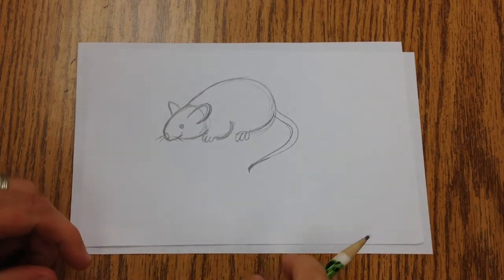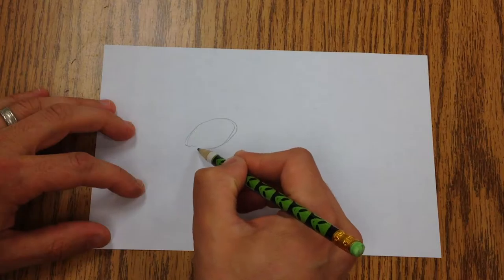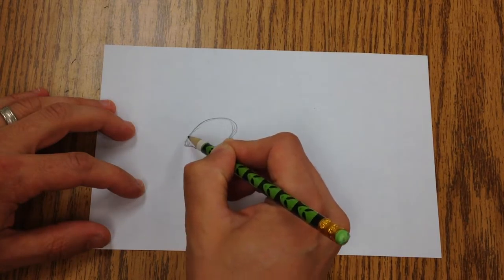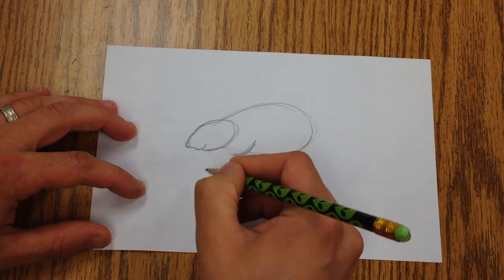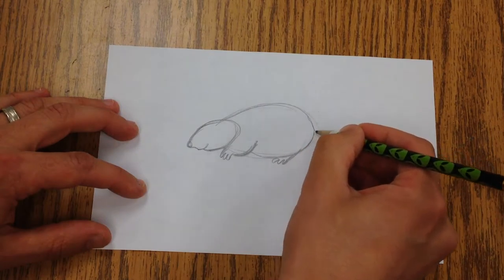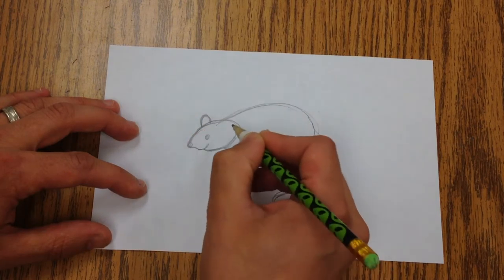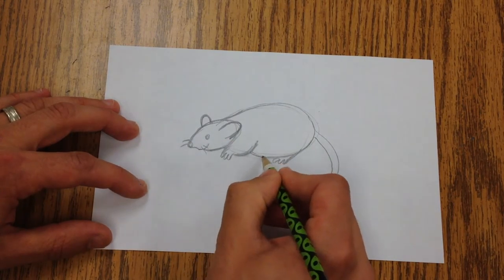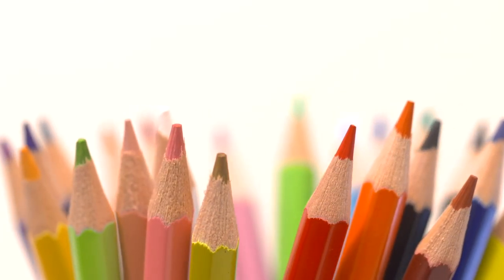How to Draw a Mouse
Smart With Art presents: Drawing Tutorials
Episode 5: How to Draw a Mouse

more videos and lesson plans available at artthomasgr.wordpress.com